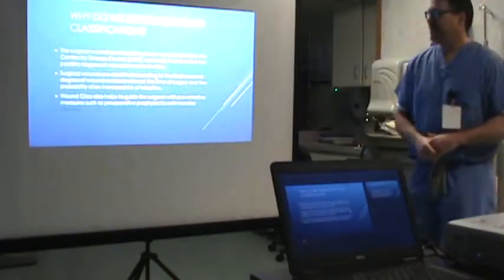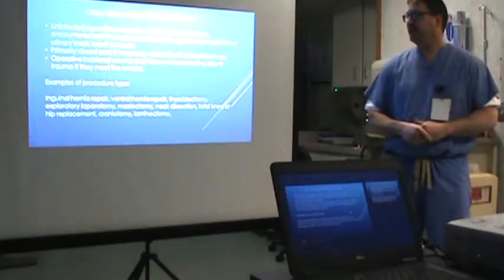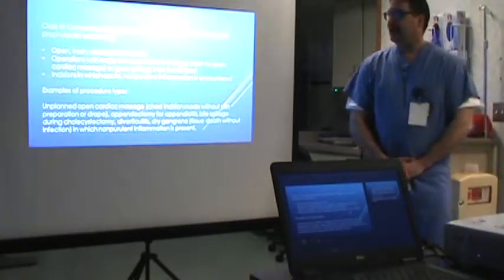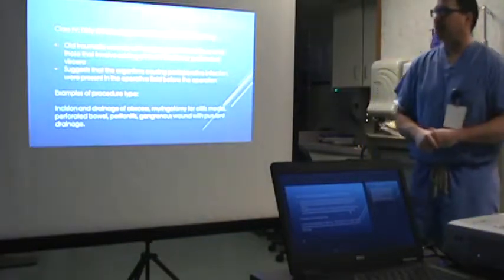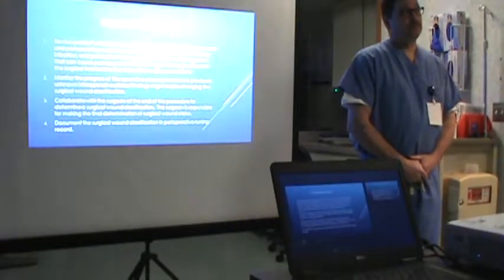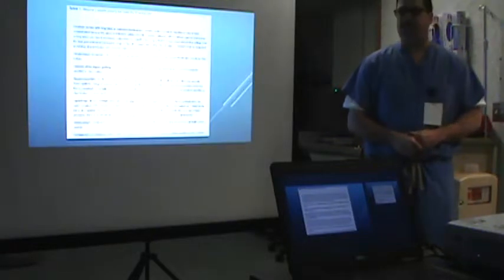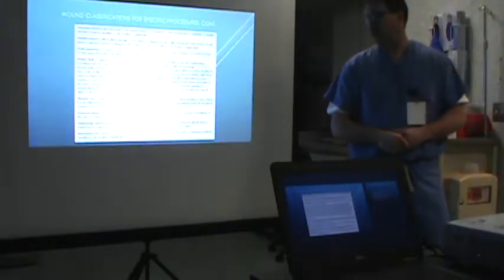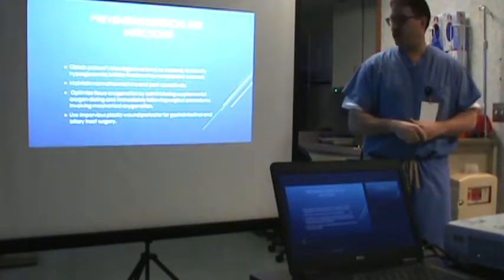GFH OR Wound Classification Part I